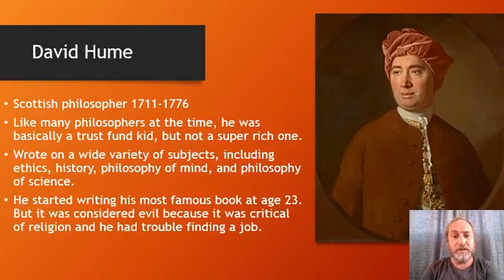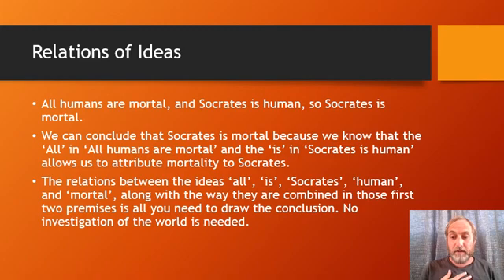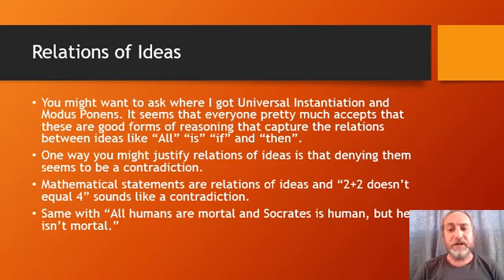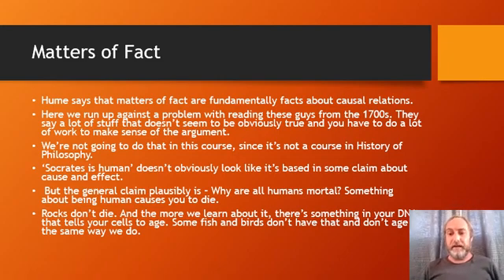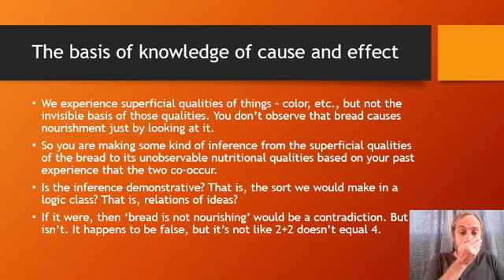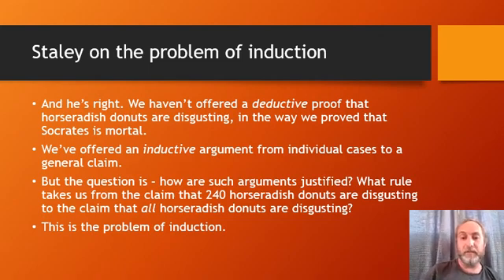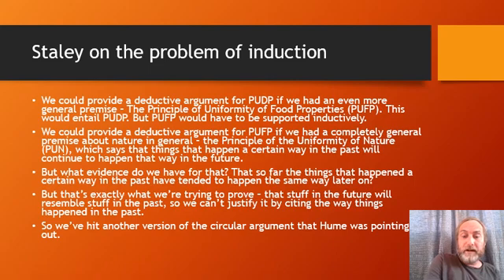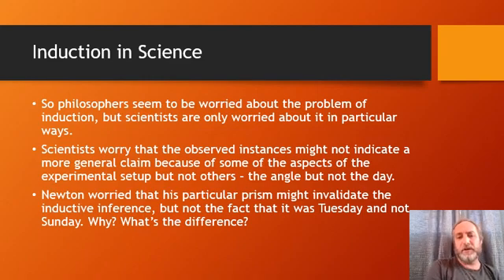The Problem of Induction